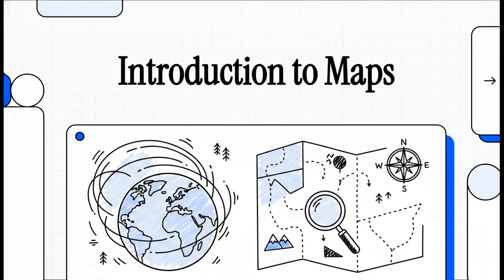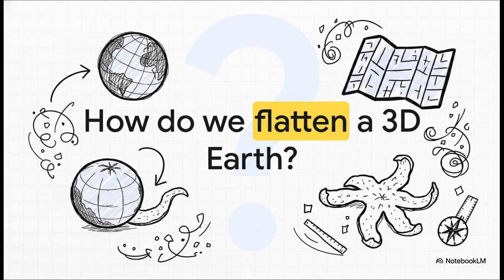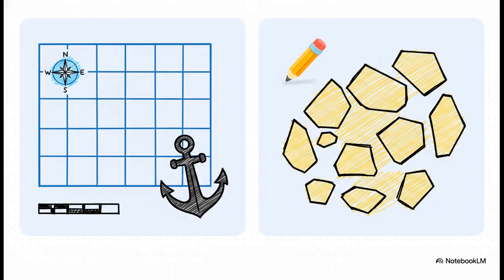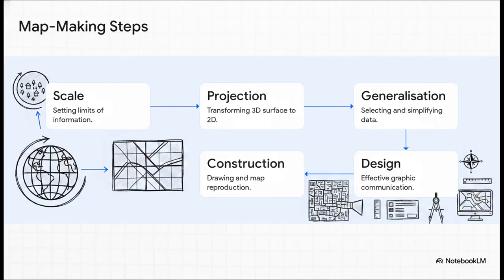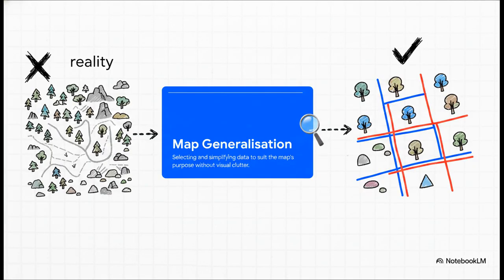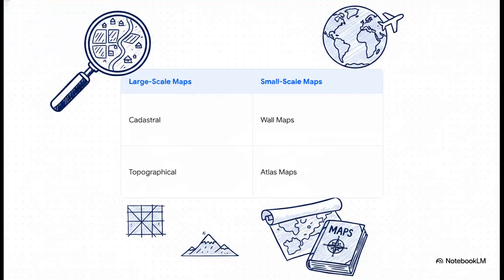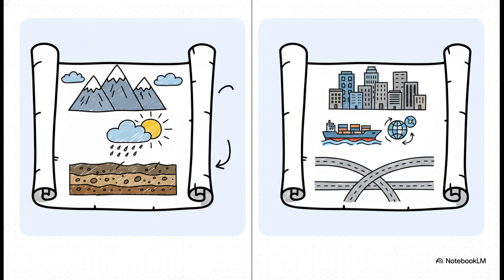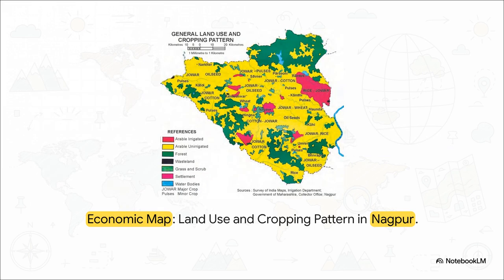INTRODUCTION TO MAPS | The Engineer Owl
Understand the fundamentals of cartography and how we represent our 3D world on a flat surface. This guide breaks down essential mapping concepts.

Cartography is the science of turning complex physical geography into visual data. This video explores the core principles of mapmaking, explaining how projections work and why specific techniques are necessary to accurately depict our planet. Whether you are a student or simply curious about geography, you will gain a clear understanding of how information is distilled for the page.

We also examine map generalization, the process of simplifying geographic details to maintain clarity at different scales. By looking at examples of cultural and economic maps, you will learn how different types of maps are constructed to highlight specific human and environmental features. This overview provides the technical foundation needed to interpret spatial data effectively.

0:00 The Mathematical Challenge of Flattening the Earth
1:41 The Five Pillars of Cartographic Design
3:04 Understanding Large and Small Scale Maps
3:37 Physical Versus Cultural Mapping

Wisdom, Engineered.